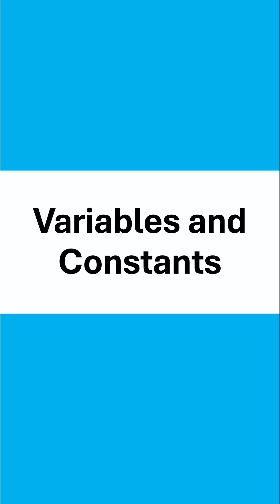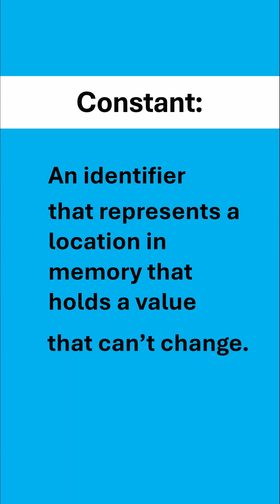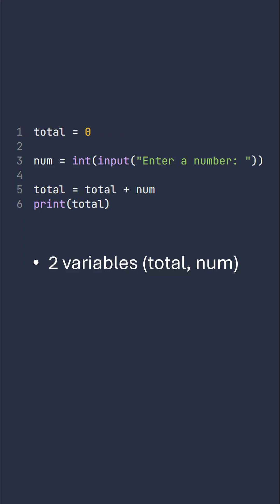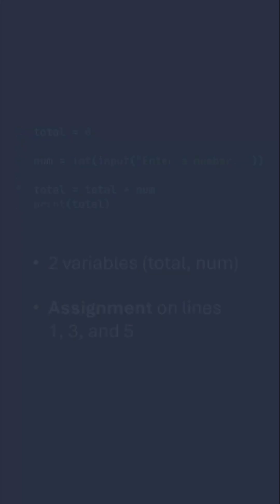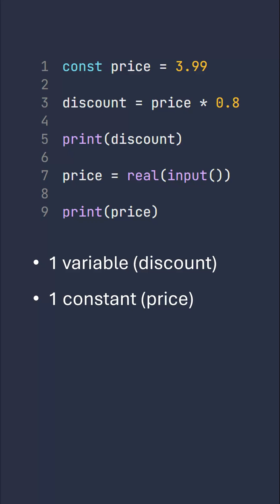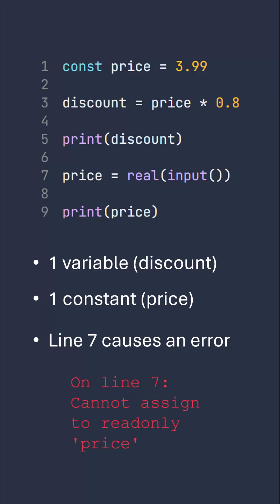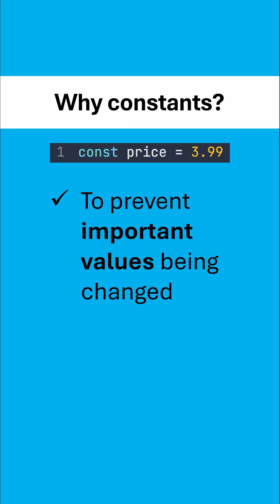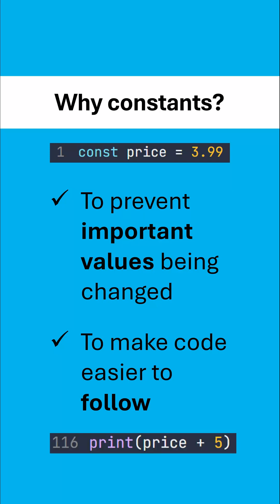Why are constants used and how are they different to variables?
Constants aren't in Python so you might not know what they are or why they're used - this short goes through it.

Made for OCR GCSE Computer Science Paper 2.